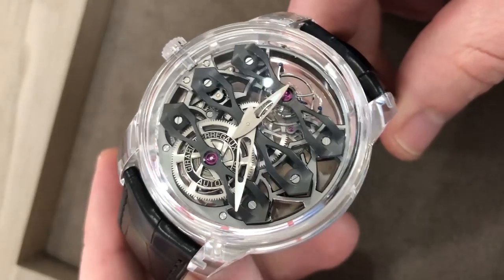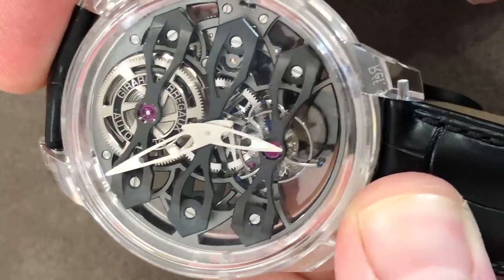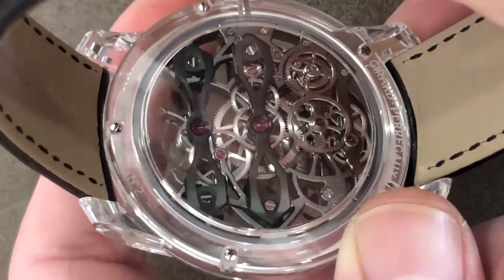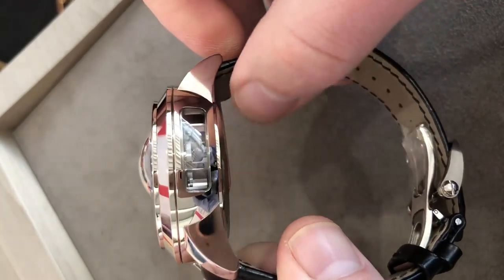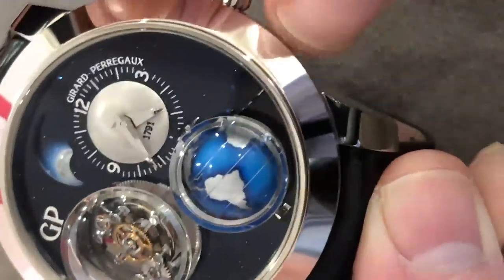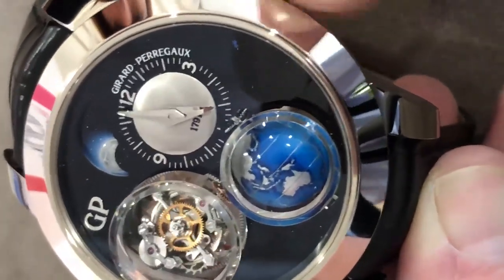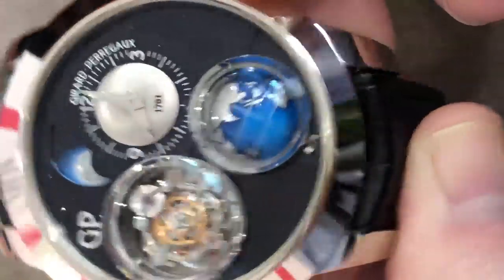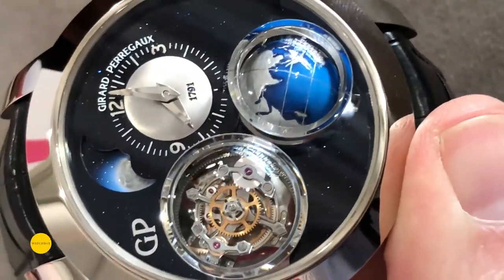Girard Perregaux: Watches & Wonders Quasar, Planetarium Tri-Axial Tourbillon Earth To Sky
Tim Mosso returned to Miami this past week to attend Watches and Wonders where he got a chance to be one of the first people to get hands on a brand new timepiece from Girard-Perregaux.

Tune in to see Tim's review of the Quasar with a full mono-bloc sapphire case, a brand new release exclusive to Watches and Wonders. Tim will also review the GP Triple Axis Tourbillon Planetarium.

Girard-Perregaux Planetarium Tri-Axial Tourbillon Earth To Sky
Girard-Perregaux Quasar Neo Bridge Tourbillon

Want more of Tim's thoughts on Watches and Wonders 2019? Check out this past Monday's episode of "Watches Tonight"!